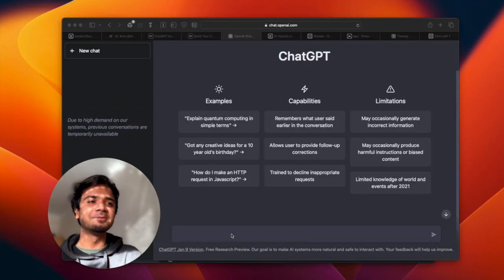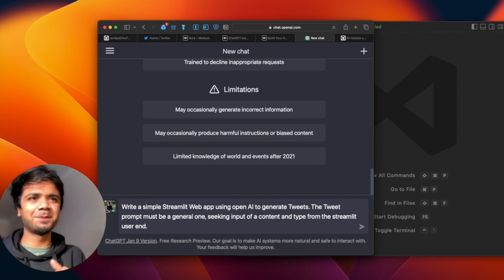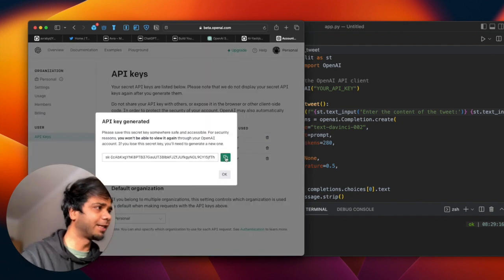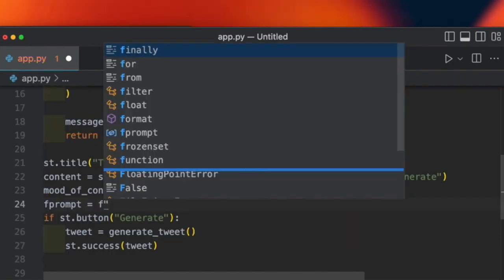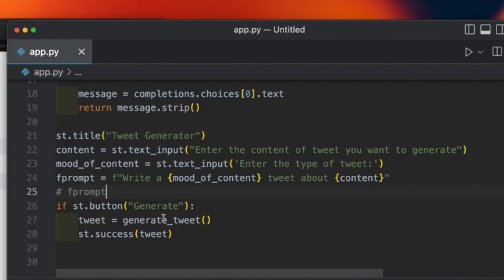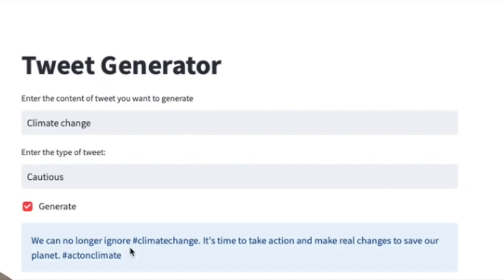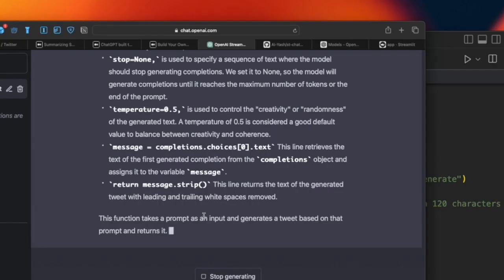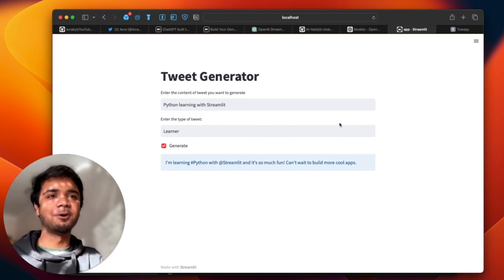ChatGPT helped me to build this AI TWEET Generator Web APP using OpenAI + Streamlit ( Python )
This video tutorial showcases ChatGPT3 generated Web App using openAI GPT-3 text-da-Vinci model to create personalized tweets based on a prompt provided by the user. The tutorial aims to provide a good starting point for building a simple tweet generator Web App that uses GPT-3 from OpenAI and Streamlit. This is a basic prototype that can be further customized and improved for instance with automation of a direct tweet from the app itself. The correct usage of keywords within the chatGPT prompt helps in maximizing the potential of this chatGPT chatbot .
Resources:
4. How I coded this Data Science Web App using ChatGPT from scratch! (Holiday coding sessions 🎄)

📝 Blog Post to refer :
1. Summarizing Scientific Articles with OpenAI ✨ and Streamlit
2. Build Your Own Chatbot with openAI GPT-3 and Streamlit
3. ChatGPT helped me to built this Data Science Web App using Streamlit-Python

💻 GitHub code for all my YouTube tutorials (Support with 🌟 if you like it!)

🤩 Creating content and investing time was only possible because of the constant support and feedback from you all. Grateful for that!

🔥  By becoming a patron, you'll get access to exclusive content, codes, or videos beforehand, one-to-one web app development / relevant discussion, live-chat with me on specific videos and other perks. ( FYI : Basic Tier is 50% cheaper than ChatGPT/monthly with benefits which an AI can't help with 😉 ):

Looking forward to hearing from you all! 🤗
Ta-Da ! 🐱